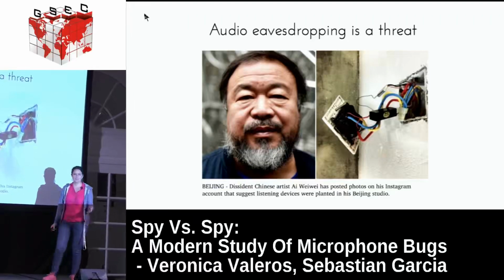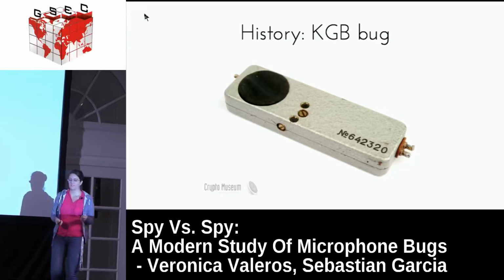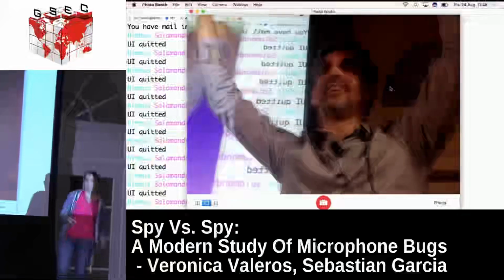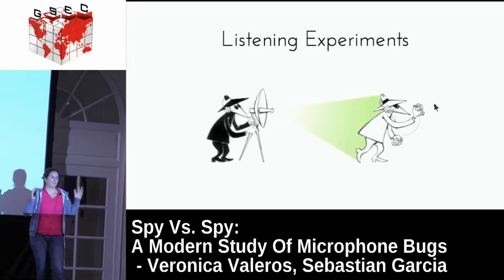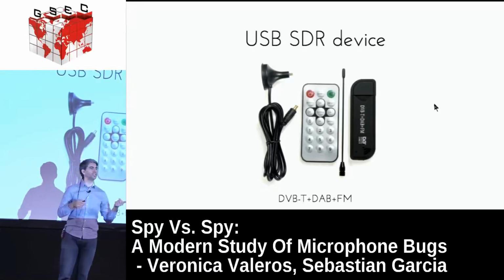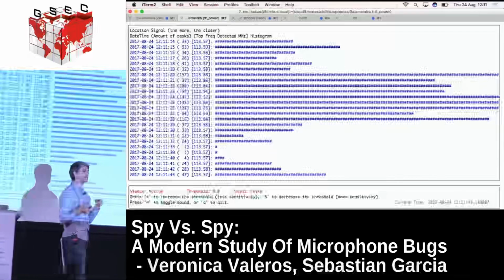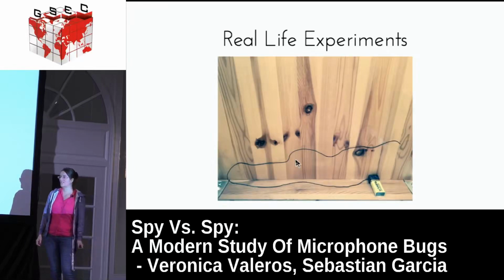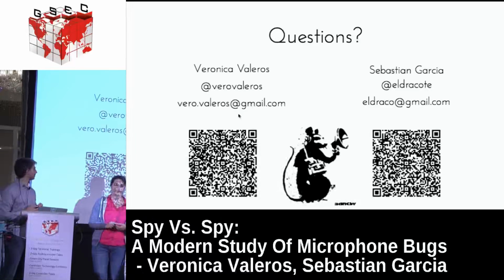Spy Vs Spy A Modern Study Of Microphone Bugs V Valeros & S Garcia